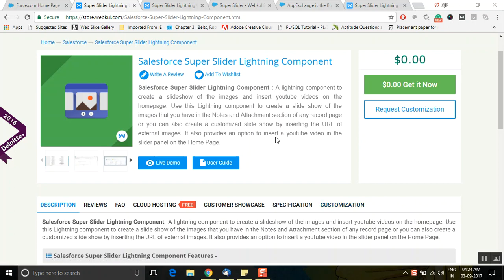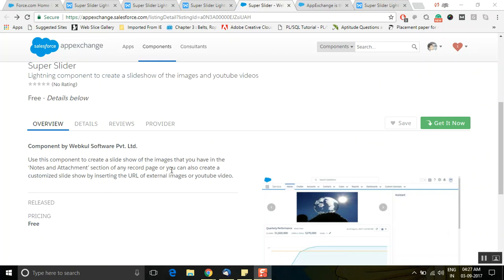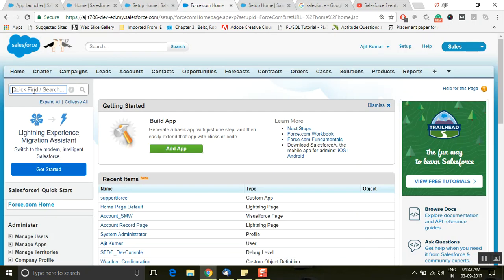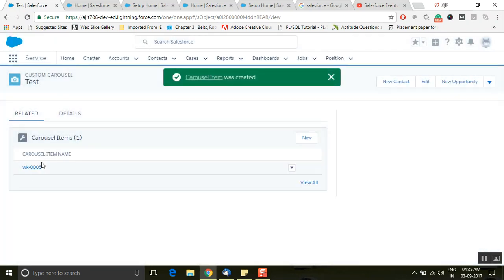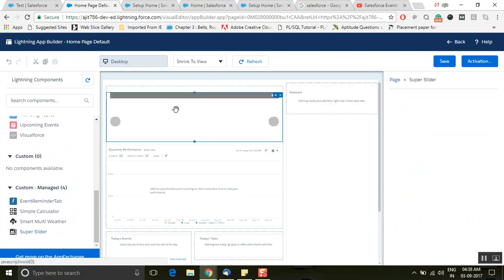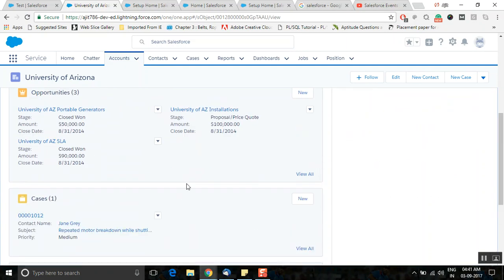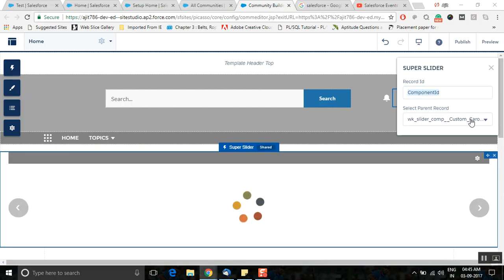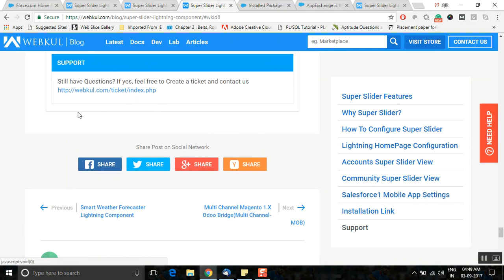Super Slider Setup & Configuration | Salesforce Lightning Component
A lightning component to create a slideshow of the images and youtube videos. You can use this Lightning component to create a slide show of the images on any record page like Leads, Accounts, Contacts, Contracts, Communities etc. and you can also create a customized slide show by inserting the URL of external images. It also provides an option to insert a youtube video in the slider panel on the Home Page and every other record page.

2. Raise a Ticket via our HelpDesk system